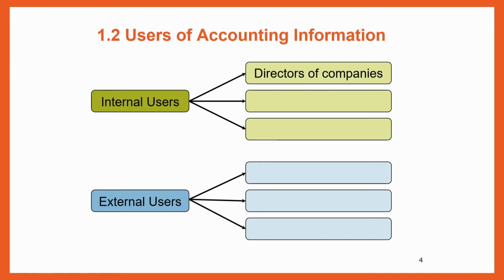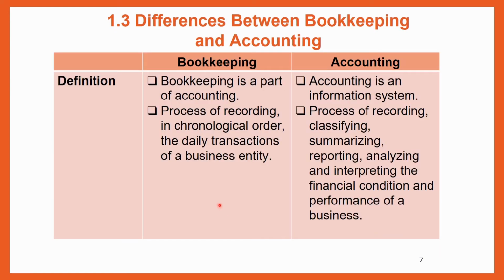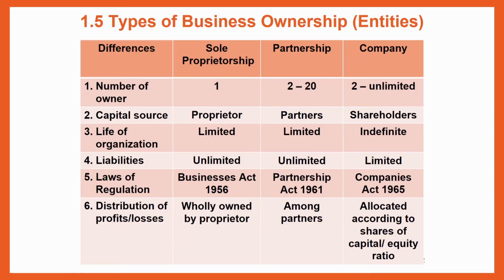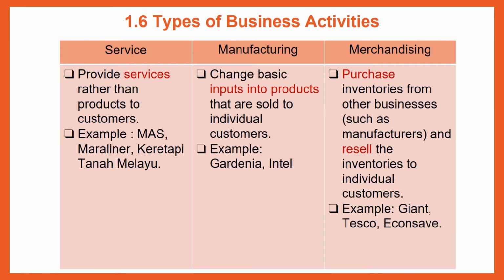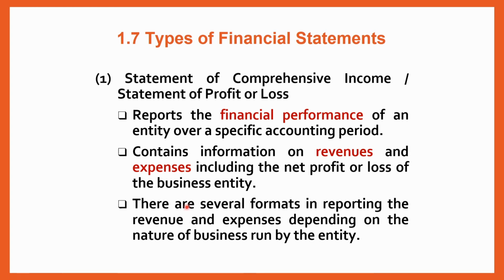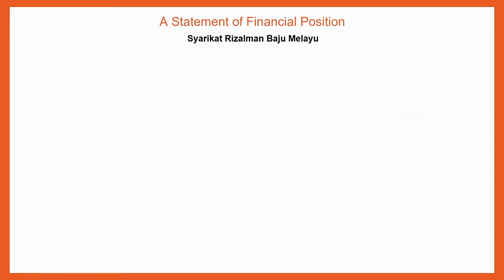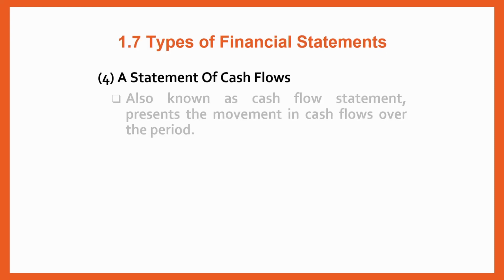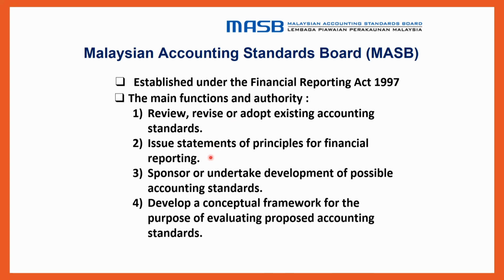Introduction To Accounting